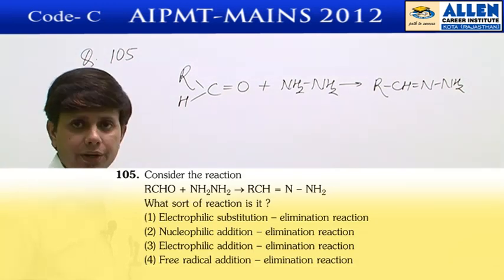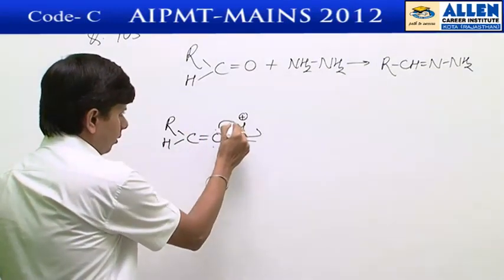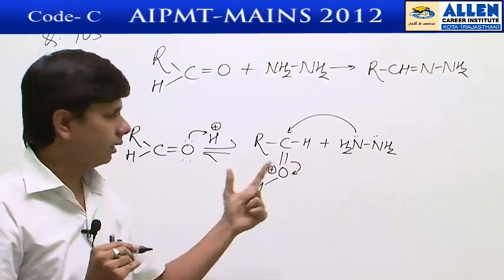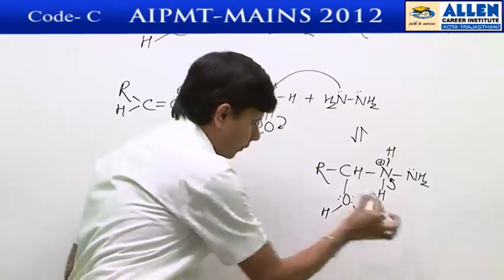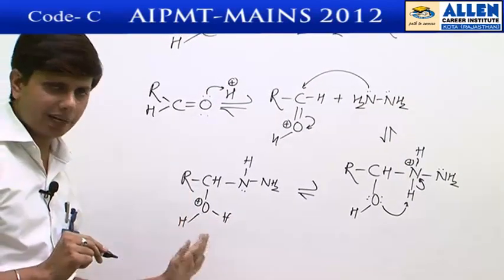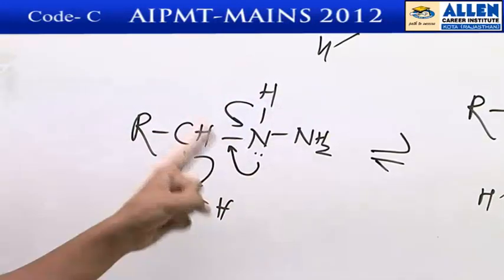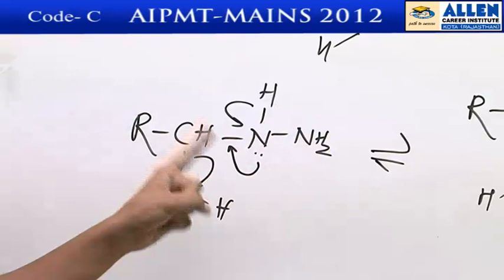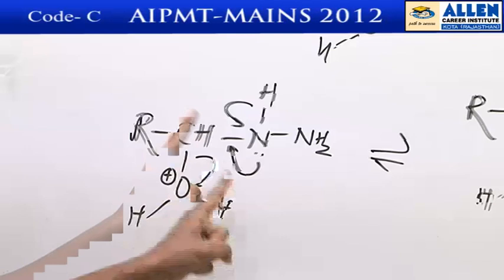AIPMT 2012 Mains Chemistry [Code-C] By : Jitendra Chandwani Sir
AIPMT 2012,Video Solution
Chemistry ( Code - C )
Q.No.105
By : Jitendra Chandwani Sir